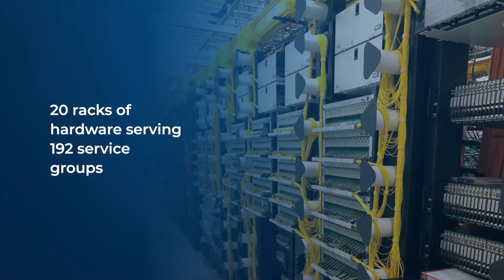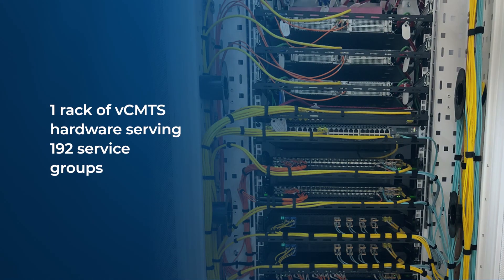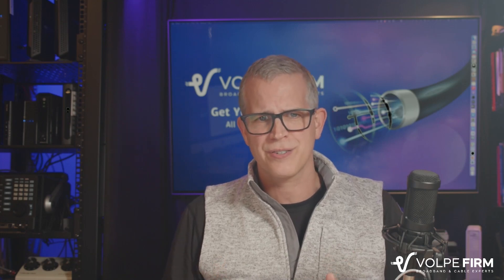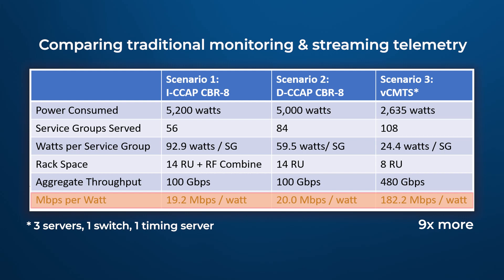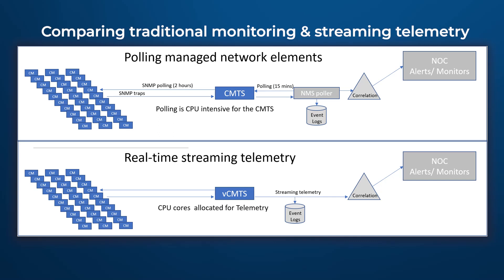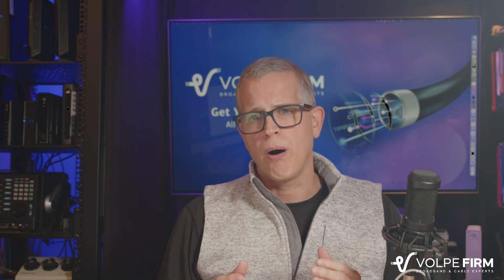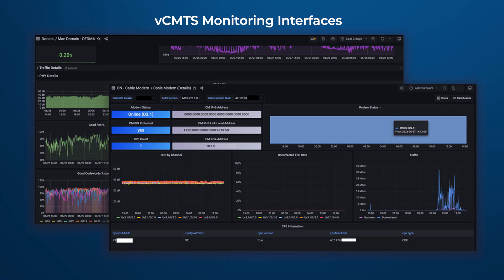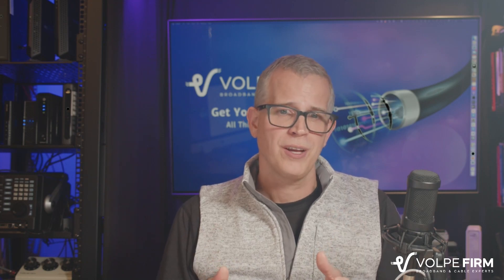vCMTS Operations: A Joint Discussion with Volpe Firm and Intel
In this must-watch video, join Brady Volpe from the Volpe Firm and Thuy Nguyen from tech giant Intel as they dive deep into the fascinating world of virtual CMTS (vCMTS) operations. They'll be discussing the critical aspects of vCMTS operations in a cable operator network and sharing their wealth of knowledge and expertise. Don't miss this opportunity to gain valuable insights and expand your understanding of vCMTS operations. So, grab a notebook and get ready to take some notes because this video is packed with valuable information that you won't want to miss!

00:00 Introduction
01:07 Comcast vCMTS space reduction
03:01 vCMTS Power Savings
04:27 Monitoring & Streaming Telemtry w/vCMTS
06:39 Differences between legacy and vCMTSs
08:32 Do we need to know Kubernetes?
10:45 Wrap up